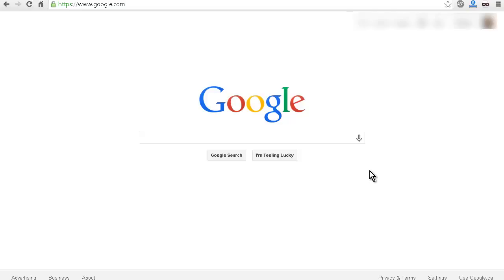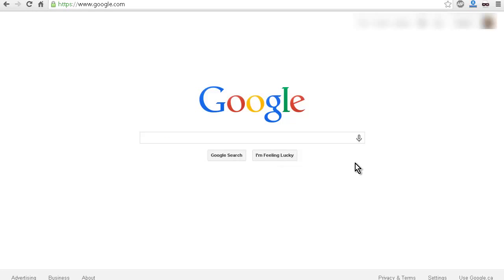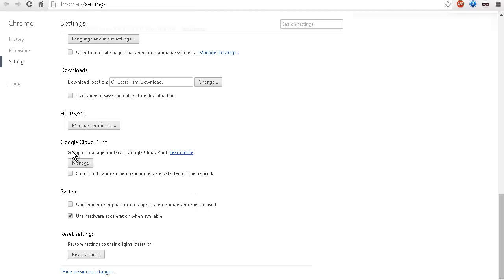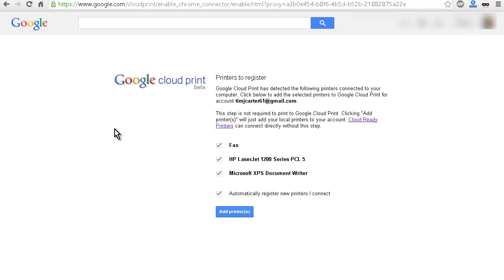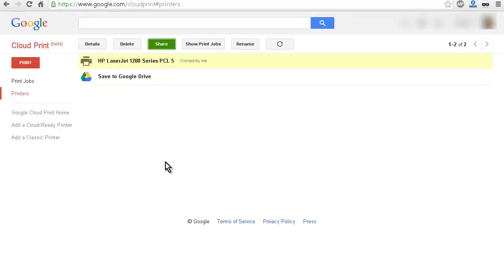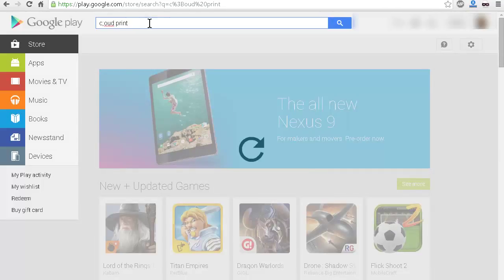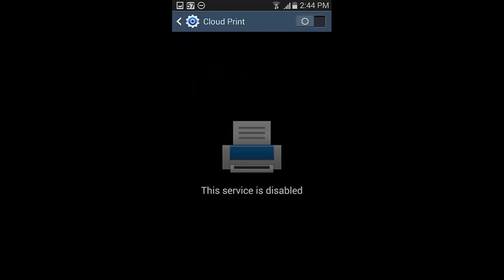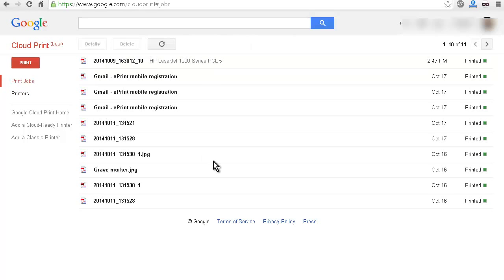How to Setup Google CloudPrint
Watch this video for an easy walk through on how to setup Google CloudPrint.